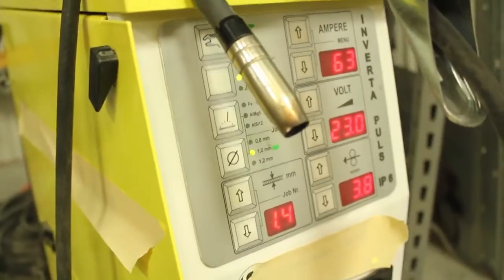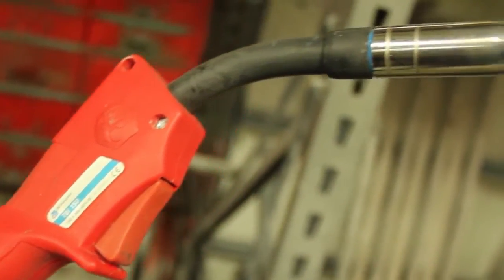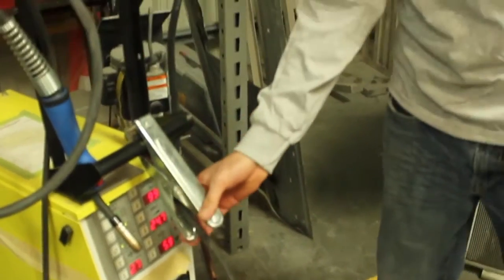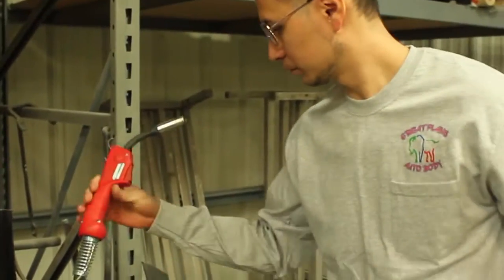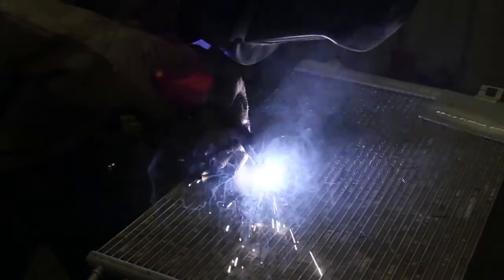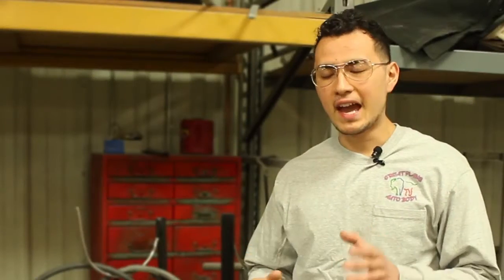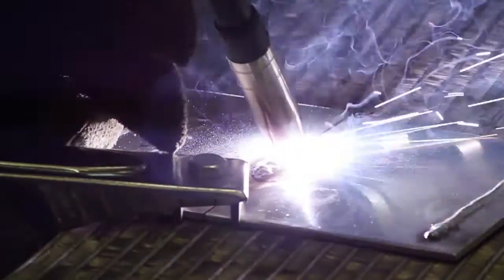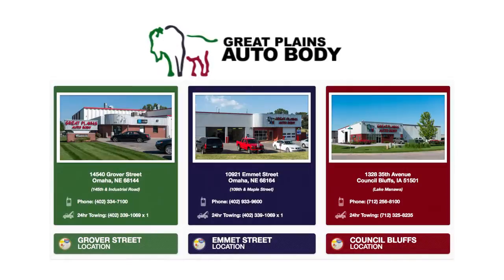Great People, Great Repairs, Great Plains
Our History

We have come a long way since the night Bruce and Joyce sat down around the table with their kids to think of a name for this shop, but family is still at the heart of our operation.

Bruce and Joyce Hansen founded Great Plains Auto Body in November 1988 as a family owned and operated auto body repair shop. We first opened our doors in Omaha, Nebraska in a 5000 sq. ft. leased facility at 78th and "F" street. In 1992, 2500 sq. ft. were added. In 1996, we purchased the 17,000 sq. ft. building and 3 and 1/2 acres of land, which serves as our current location.

In 2000, we underwent a major addition to the repair facilities (12,000 sq. ft.) and an extensive remodel to the administrative offices. Along the way, we have found excellent employees who believe in the service we want to provide.

In 2007 we opened a second location in the Lake Manawa area of Council Bluffs, Iowa.

The growth did not stop there!  In 2012 we opened our third location on Emmet Street in Omaha.

We work on all cars foreign and domestic and are the only Mercedes certified shop in Nebraska.

Our technicians are ASE and I-CAR Gold Certified.

All insurance companies welcomed and have a Lifetime Warranty on our work.

Free estimates.